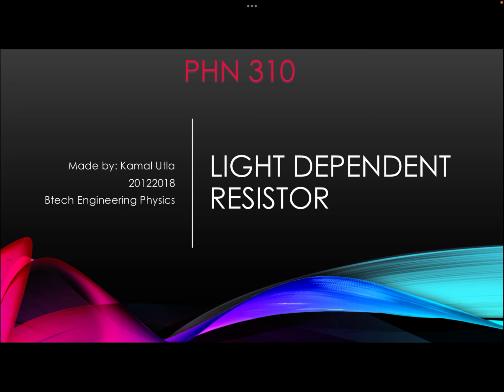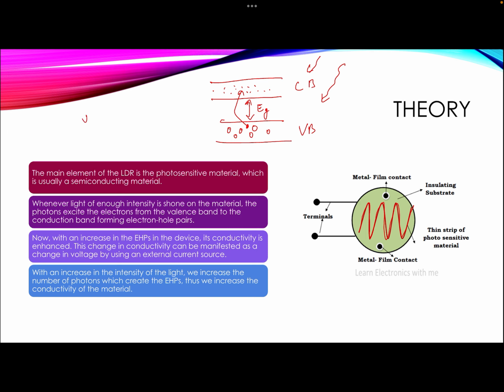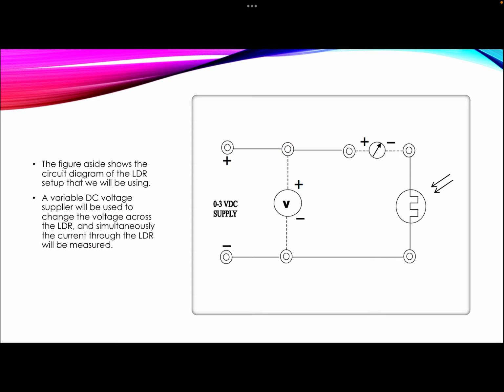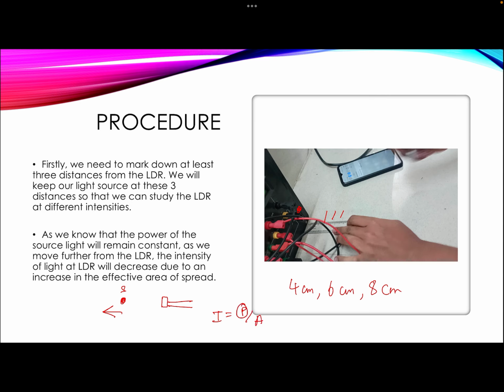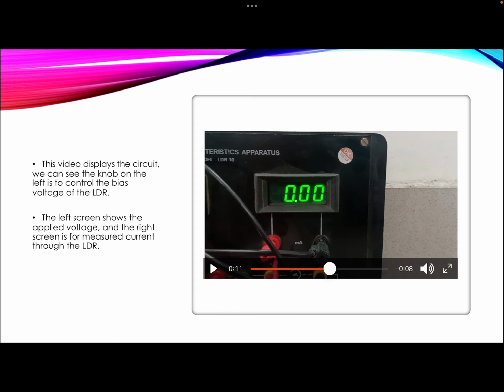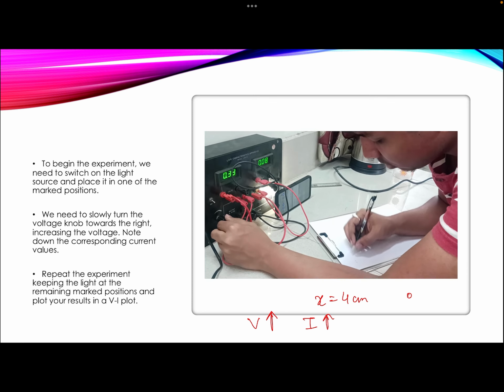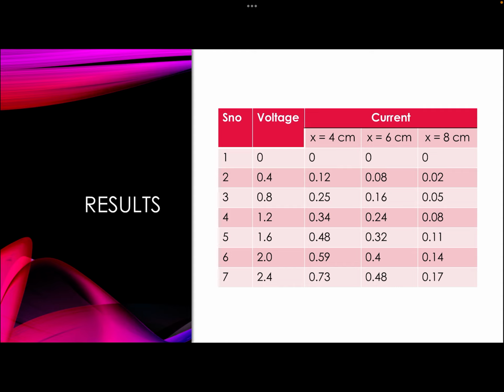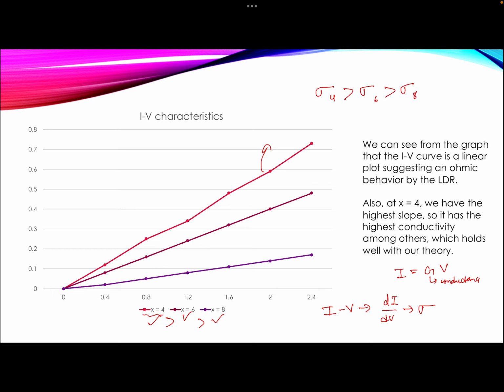Light Dependent Resistors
This video is made by Kamal Utala